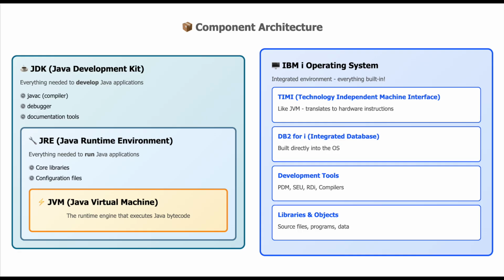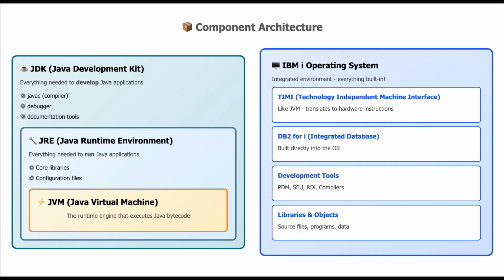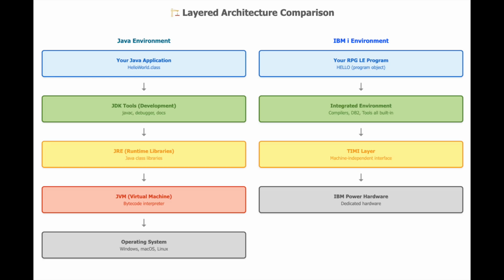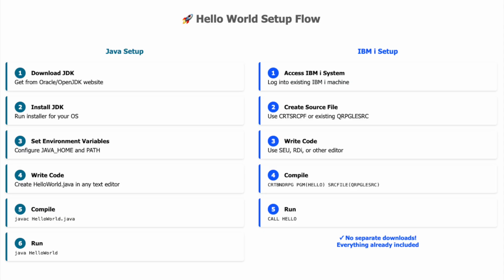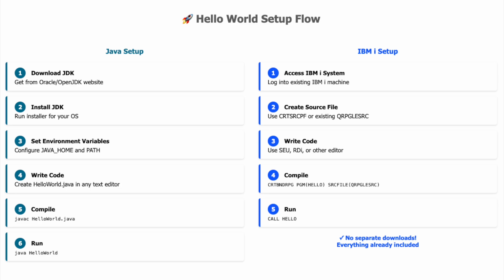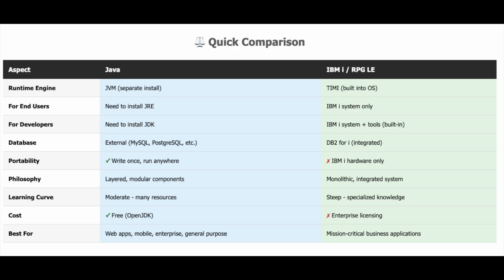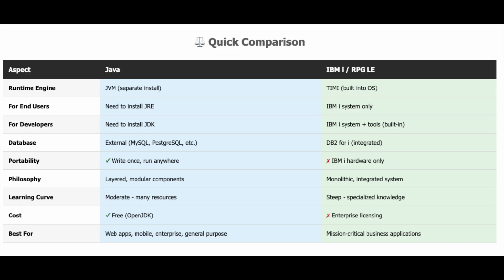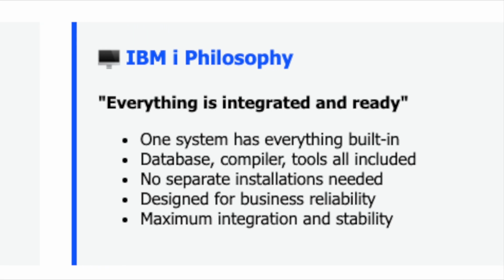Legendary java vs rpgle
Ever heard of RPG LE? Most developers haven't - it's like the Bigfoot of programming languages! 🦶👣 Today we're comparing this legendary IBM i language to Java, looking at JVM vs TIMI, JDK vs integrated systems, and why one runs everywhere while the other hides in Fortune 500 data centers. Spoiler: both are very real, and one might surprise you!